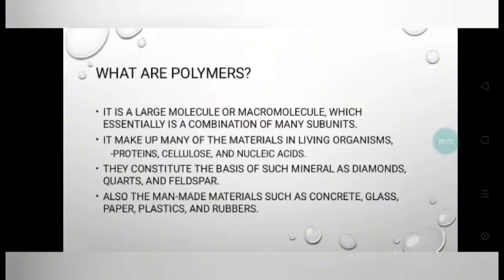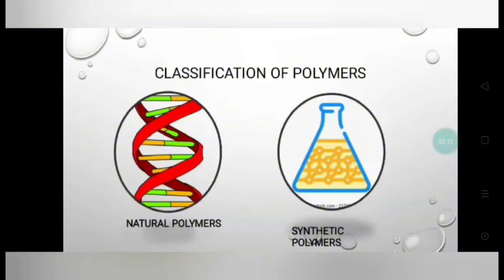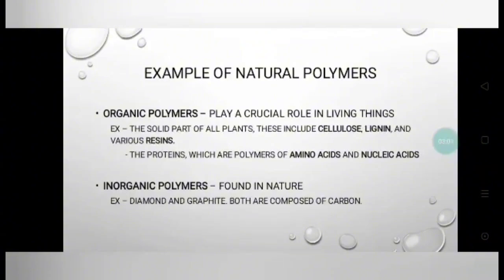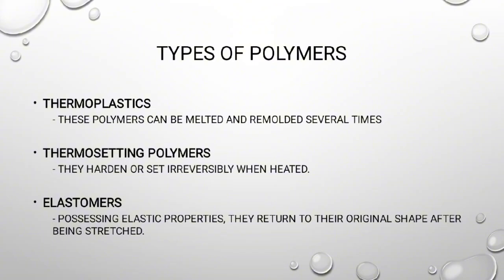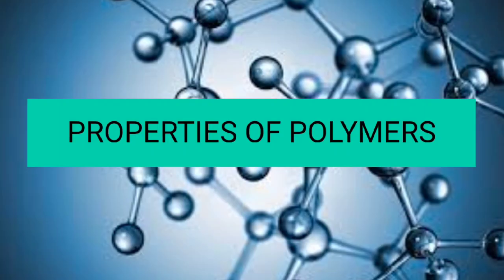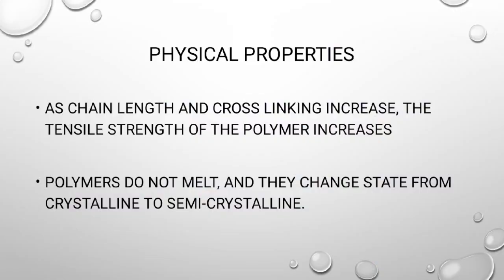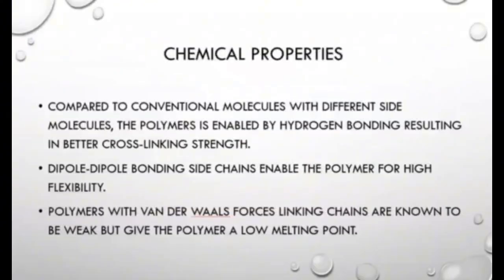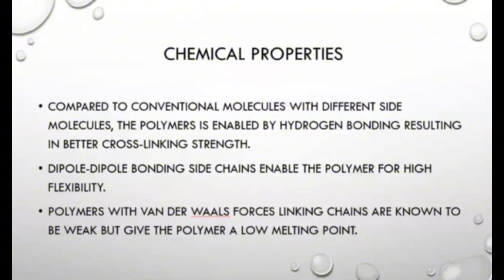Report about Polymers